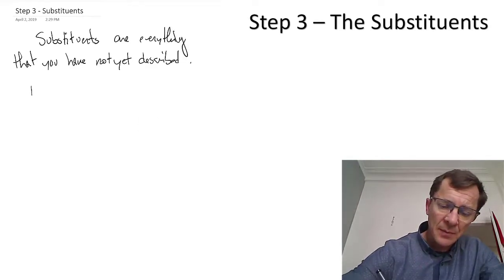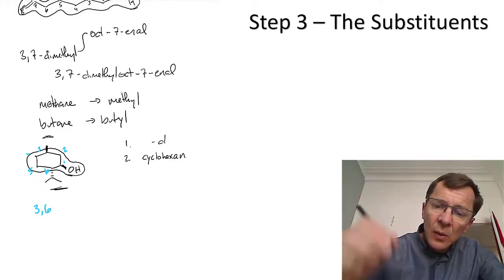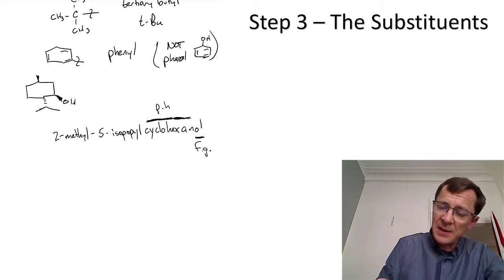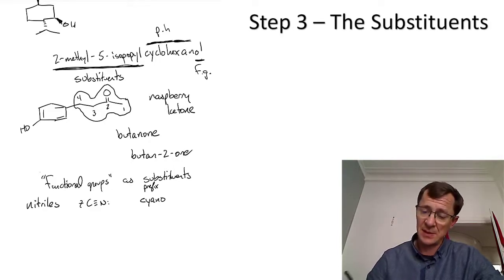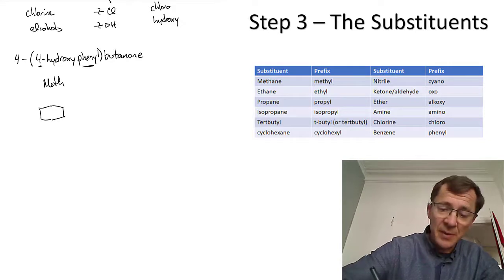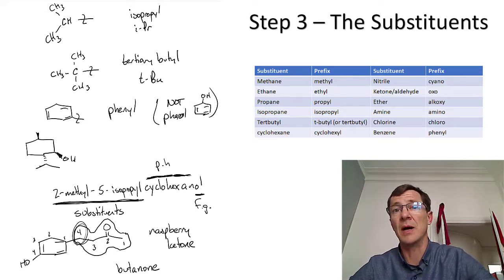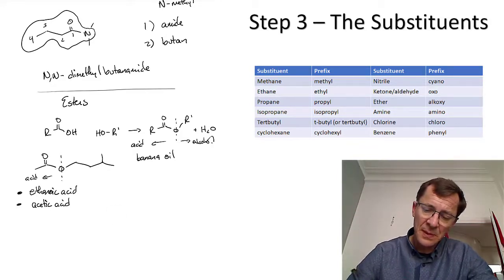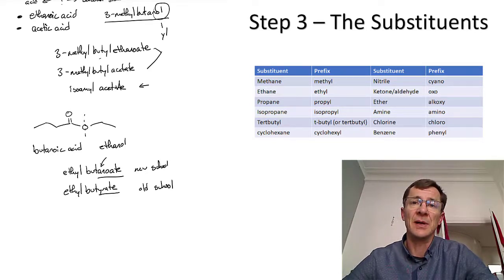Step 3 - Substituents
Video 4 of a 5 video series on organic nomenclature for my second year students
The series: